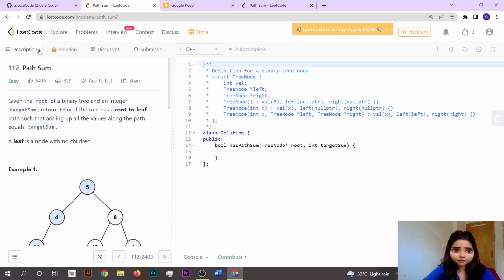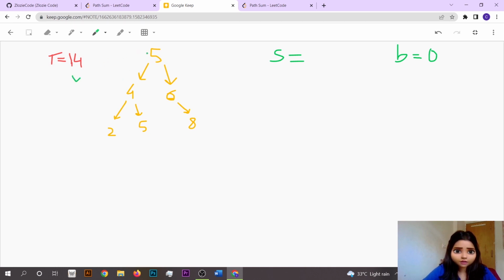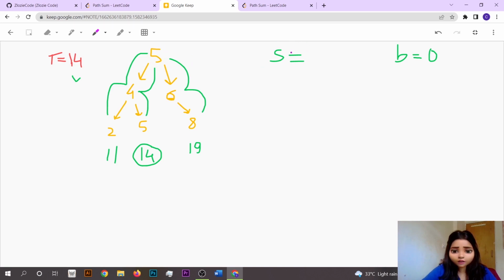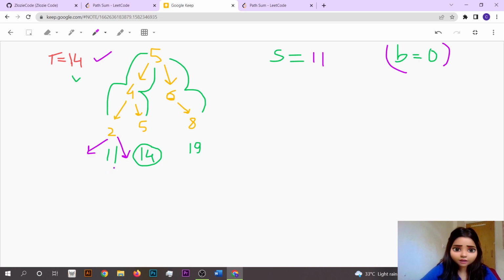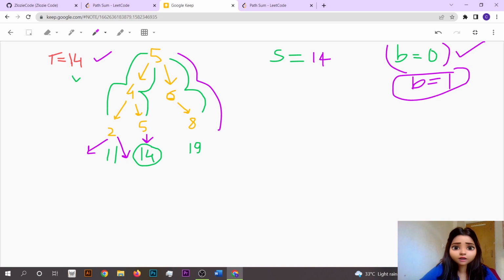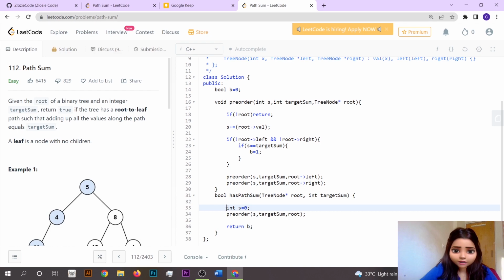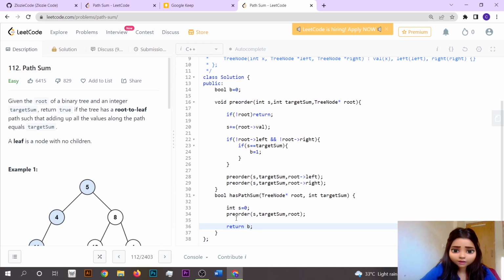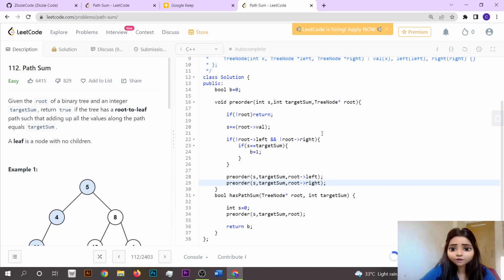Path Sum C++ || Leetcode Problem Number 112 in CPP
Zlozie Code